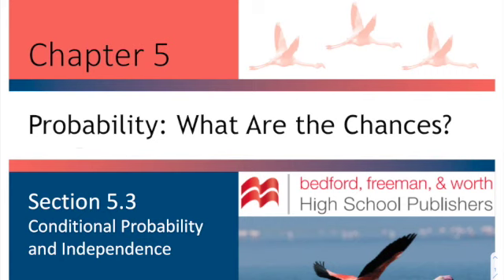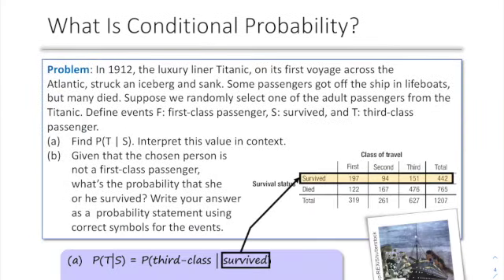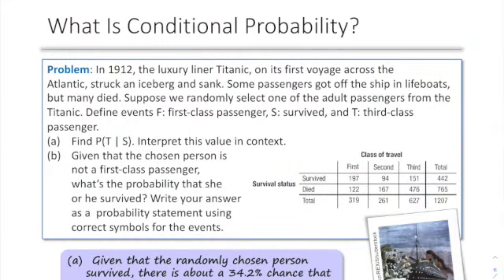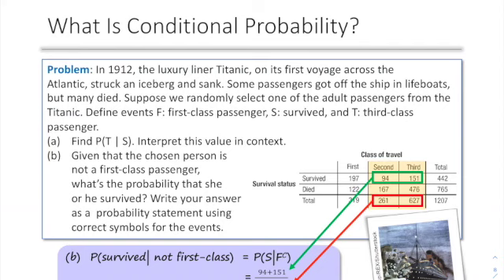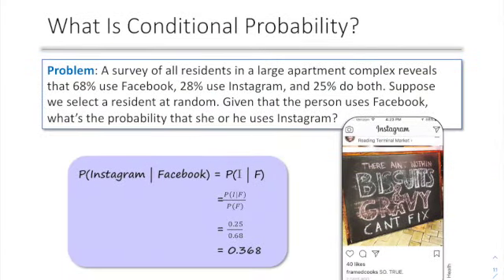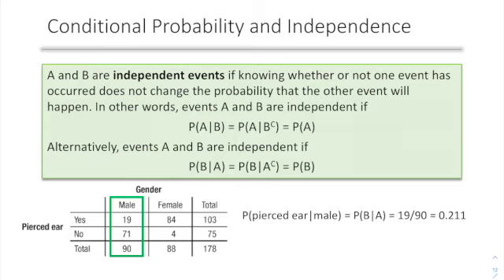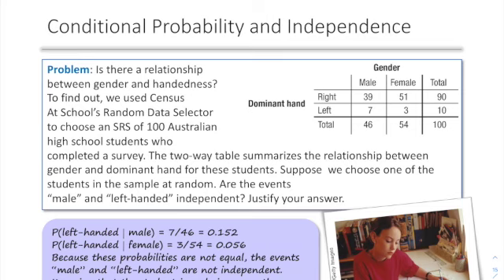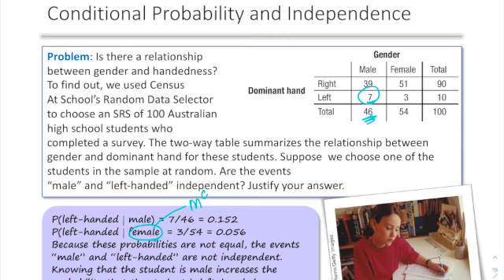Ch 5.3 Probability Part 1